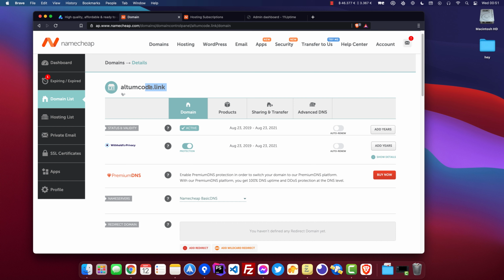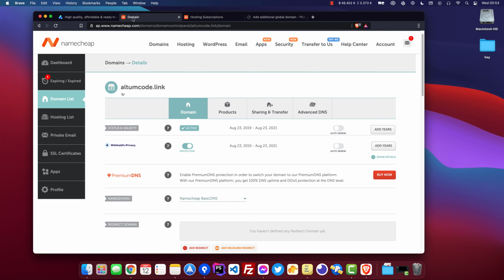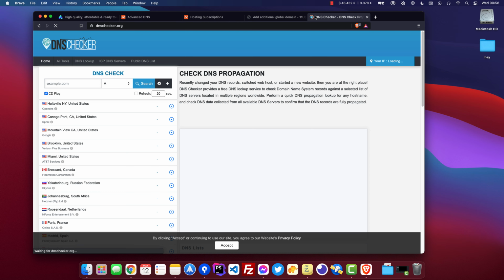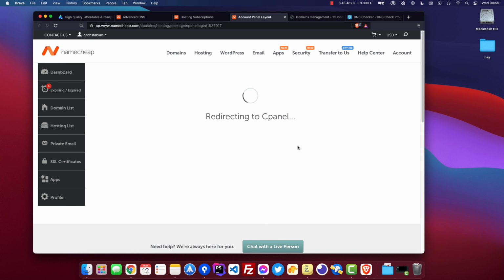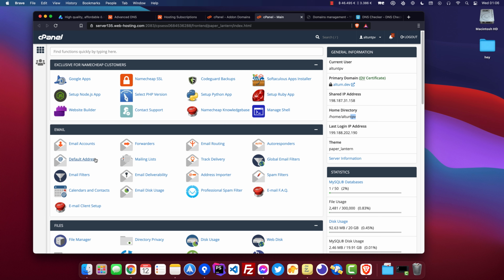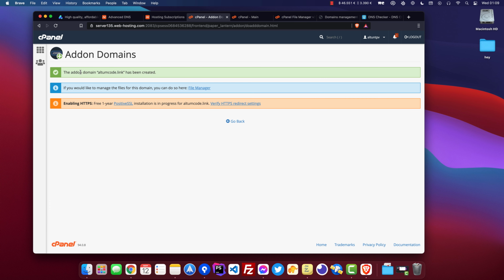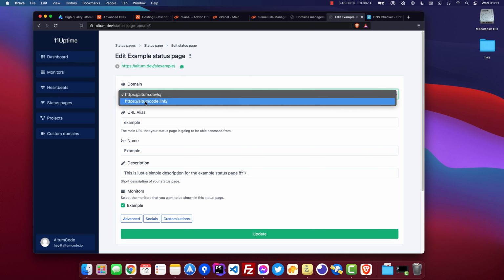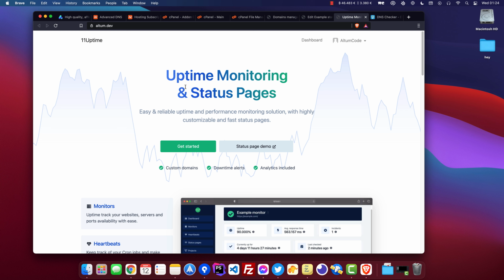How to setup custom domains on a shared web hosting - cPanel for AltumCode products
Hey ✌️!

In this video, I am showing you the process of how you can setup an additional custom domain with an AltumCode product while on a shared web hosting that has cPanel.